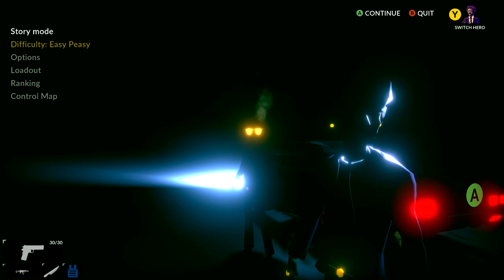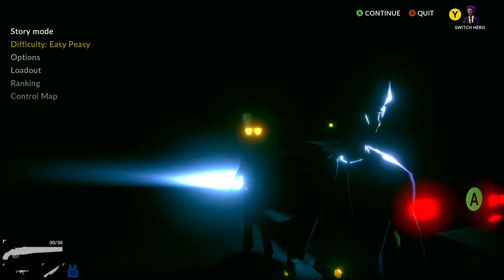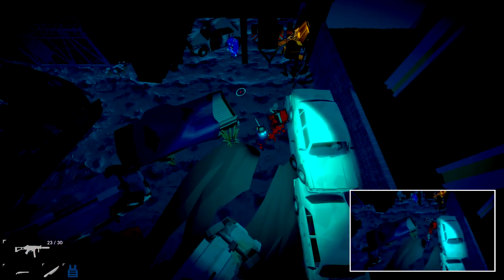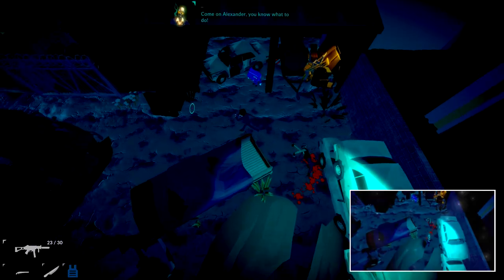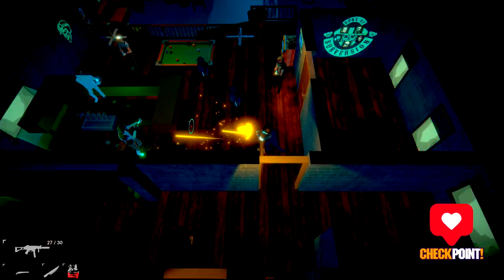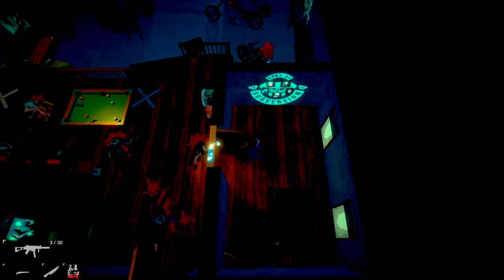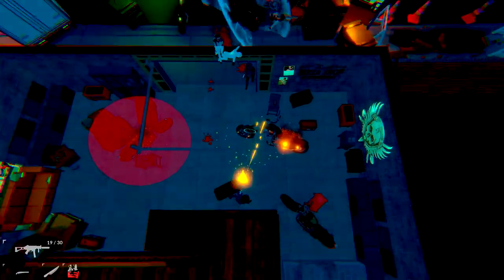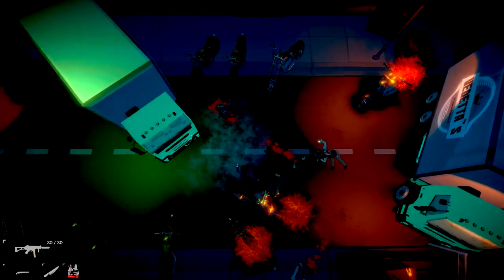Tony and Clyde - Make them fly!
Make them fly! - Clear a stage with the double barrel in your loadout.